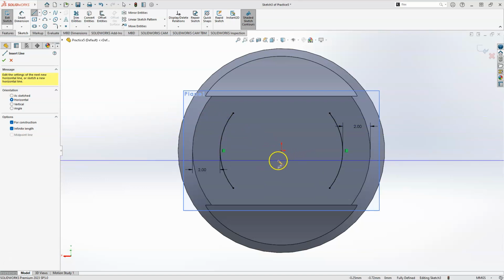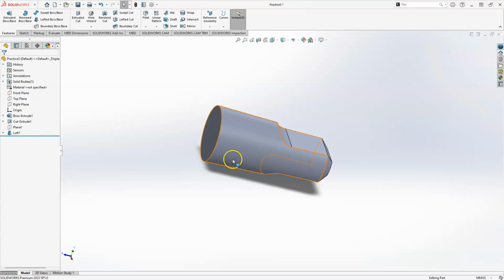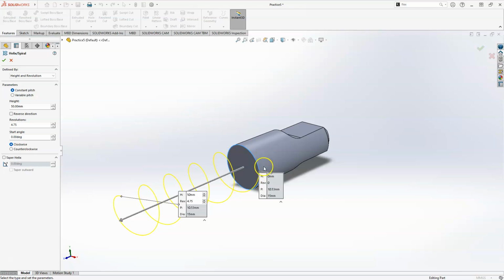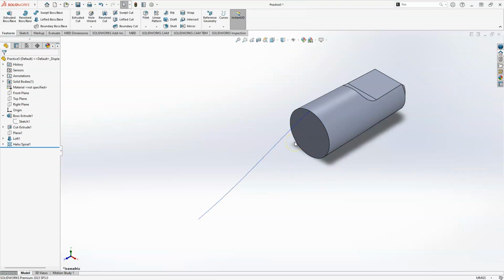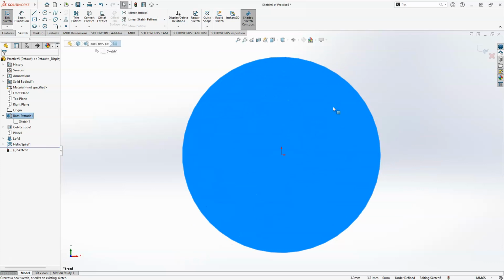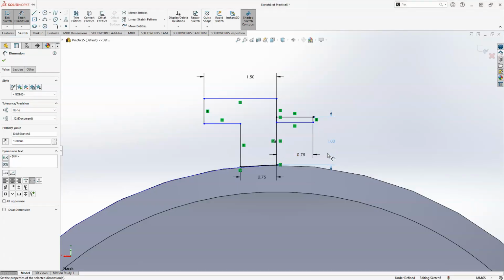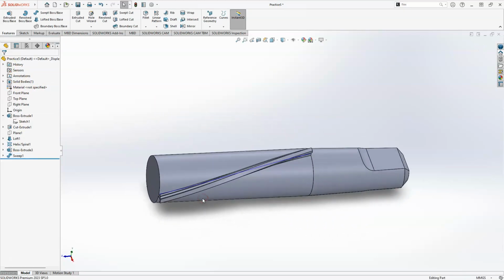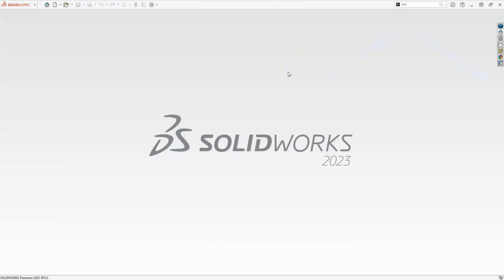Class 02 Recording #6